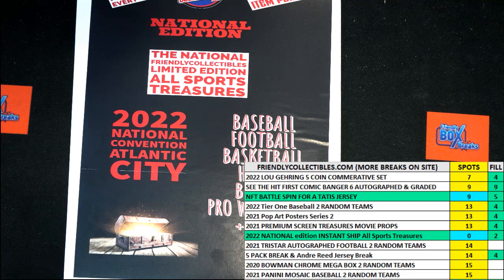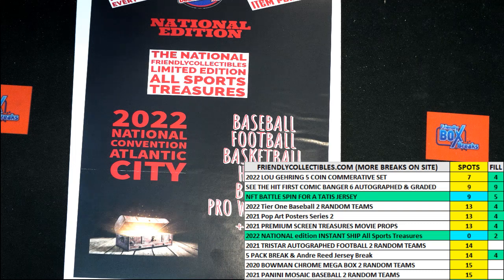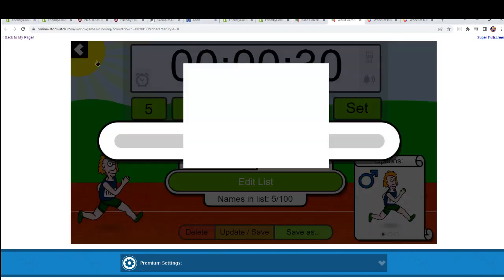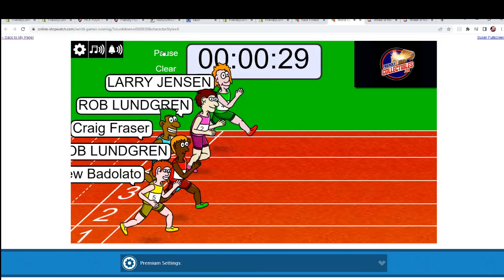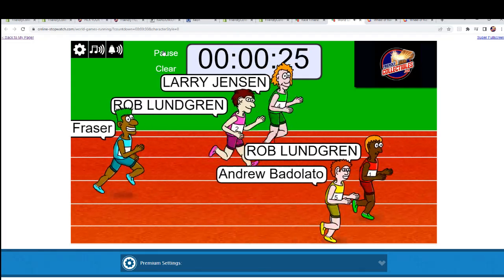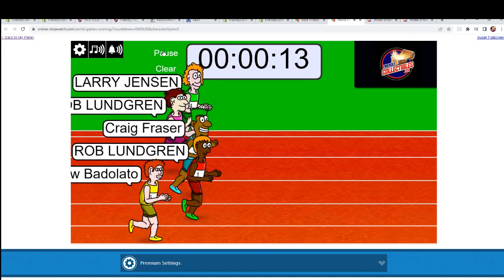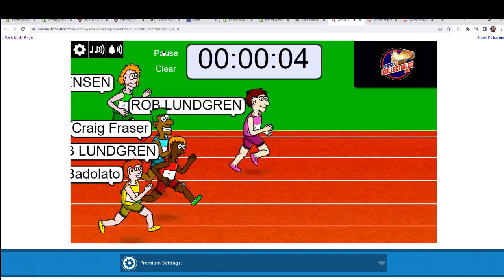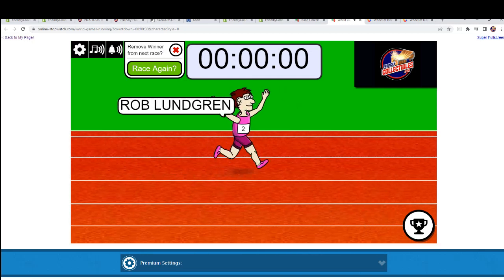FILL FOR 5 SPOTS IN FriendlyCollectibles NATIONAL edition INSTANT SHIP All Sports Treasures ID NATIO